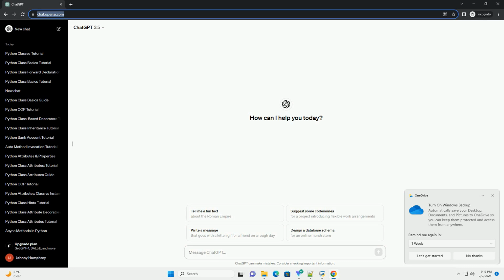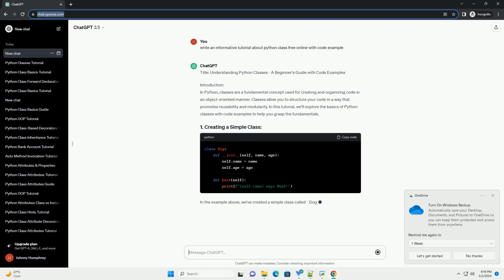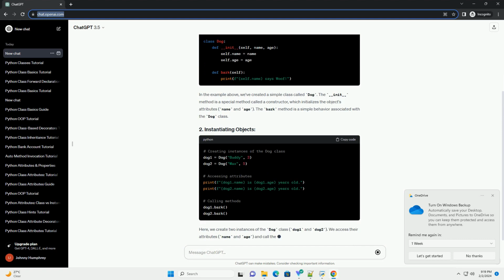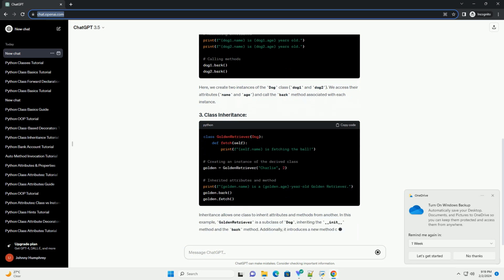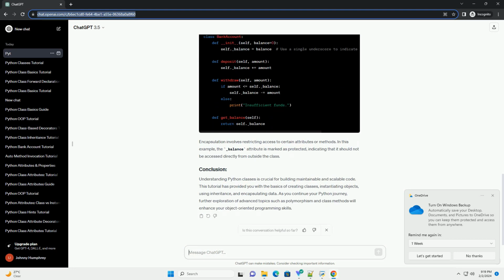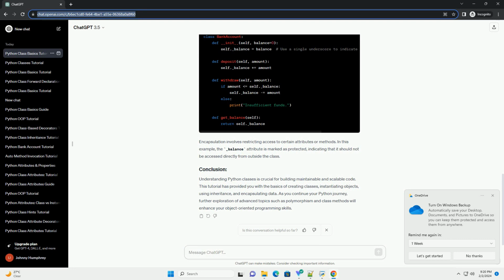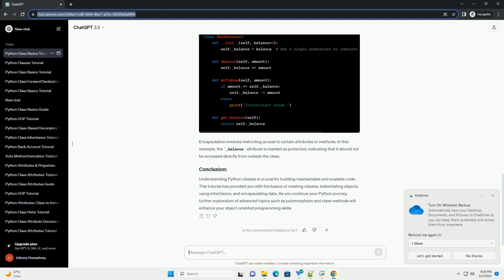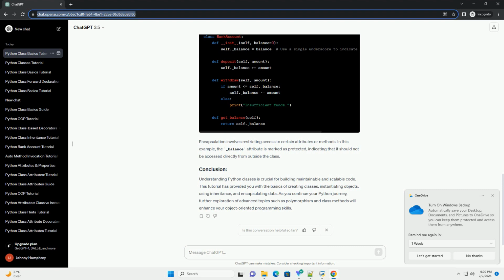python class free online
title: understanding python classes - a beginner's guide with code examples
introduction:
in python, classes are a fundamental concept used for creating and organizing code in an object-oriented manner. classes allow you to structure your code in a way that promotes reusability and modularity. in this tutorial, we'll explore the basics of python classes with code examples to help you grasp the fundamentals.
in the example above, we've created a simple class called dog. the __init__ method is a special method called a constructor, which initializes the object's attributes (name and age). the bark method is a simple behavior associated with the dog class.
here, we create two instances of the dog class (dog1 and dog2). we access their attributes (name and age) and call the bark method associated with each instance.
inheritance allows one class to inherit attributes and methods from another. in this example, goldenretriever is a subclass of dog, inheriting the __init__ method and the bark method. additionally, it introduces a new method called fetch.
encapsulation involves restricting access to certain attributes or methods. in this example, the _balance attribute is marked as protected, indicating that it should not be accessed directly from outside the class.
understanding python classes is crucial for building maintainable and scalable code. this tutorial has provided you with the basics of creating classes, instantiating objects, using inheritance, and encapsulating data. as you continue your python journey, further exploration of advanced topics such as polymorphism and class methods will enhance your object-oriented programming skills.

Related videos on our channel:
python class decorator
python class variables
python classes
python freelance jobs
python free online
python freeze
python freecodecamp
python free
python free ide
python freezegun